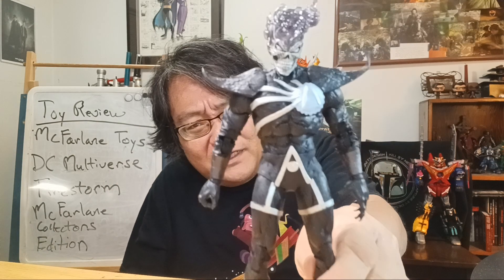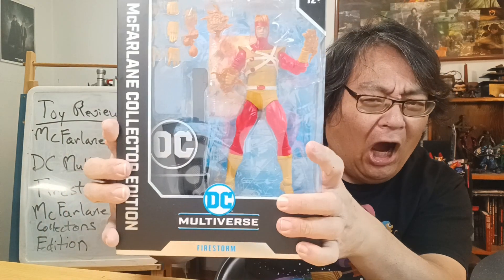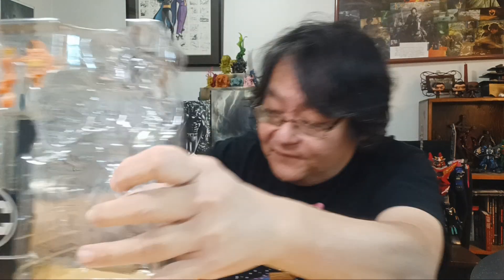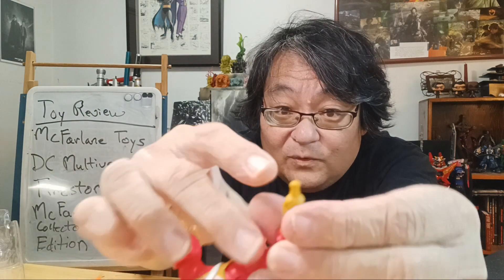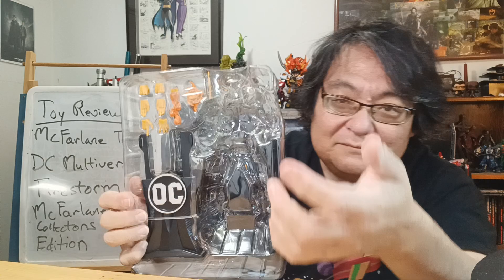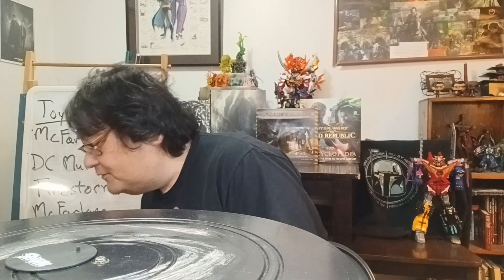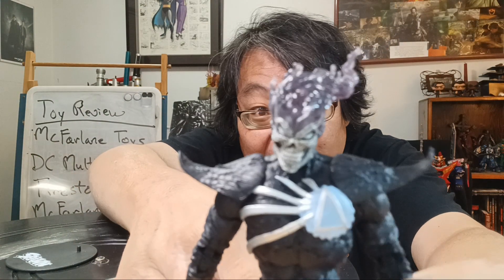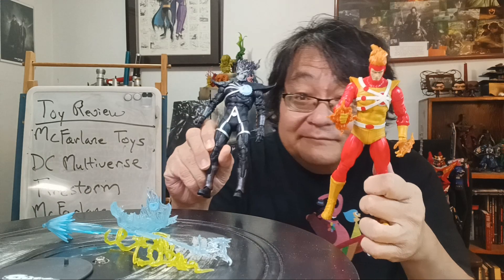mcfarlane toys dc multiverse firestorm from the mcfarlane collectors edition figure review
my review of the firestorm figure from the mcfarlane collectors edition